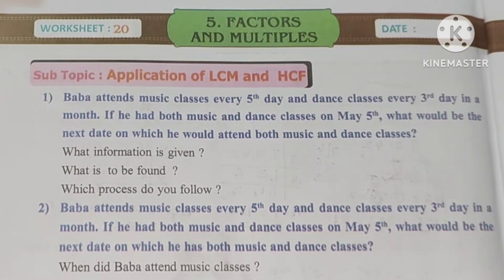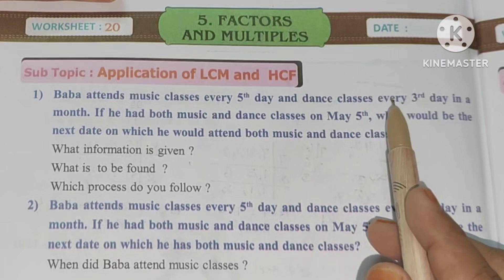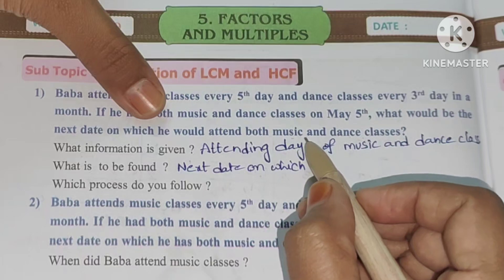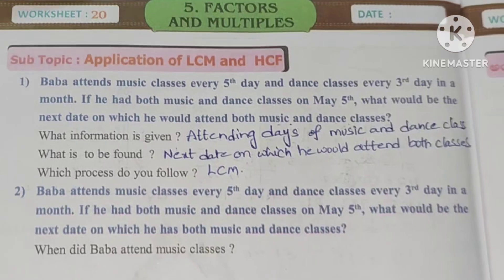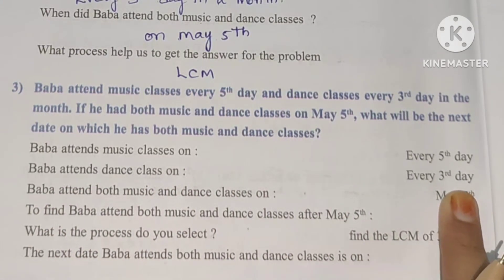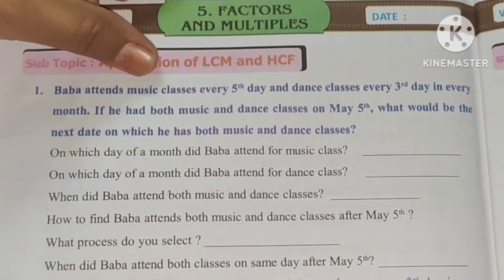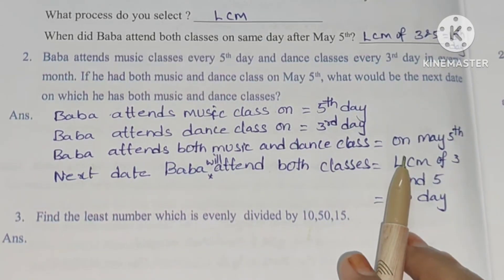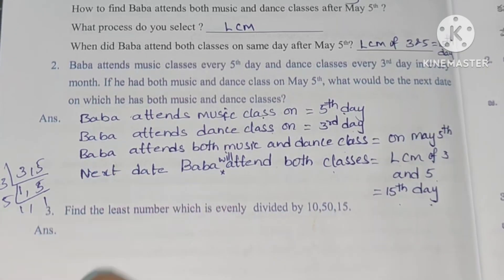AP 5th class factors and multiples worksheet 20,21& 22|AP 5 th class maths workbook